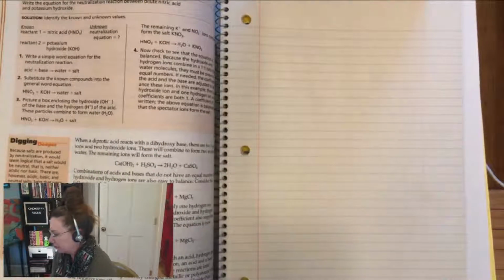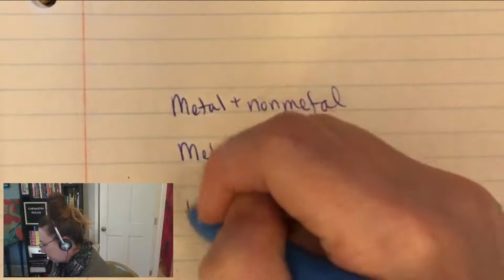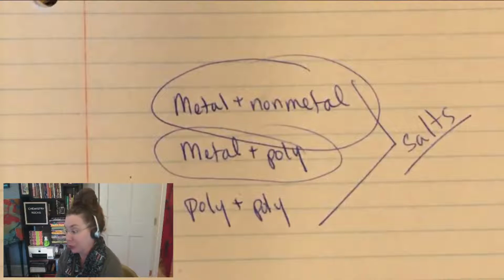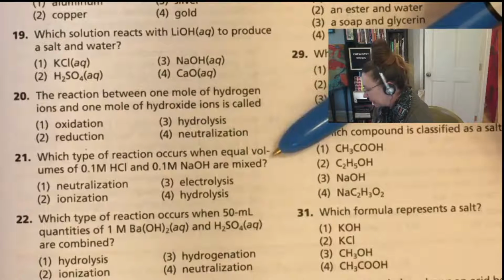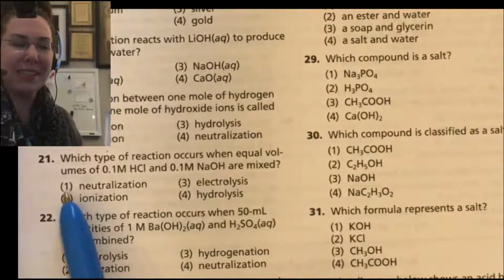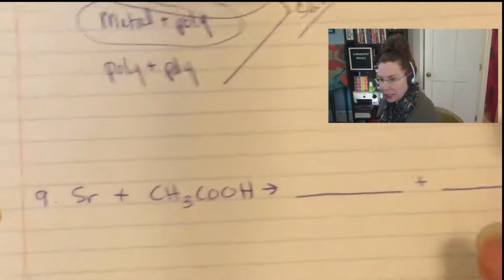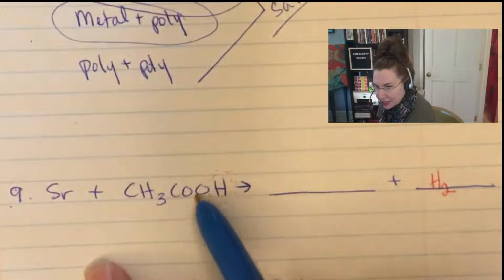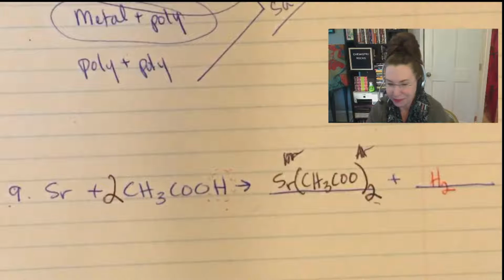Copy of Chem Extra Help 5/6/20